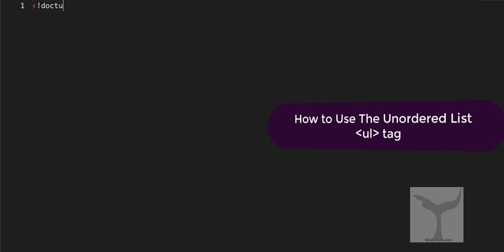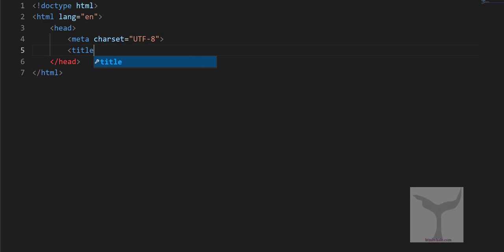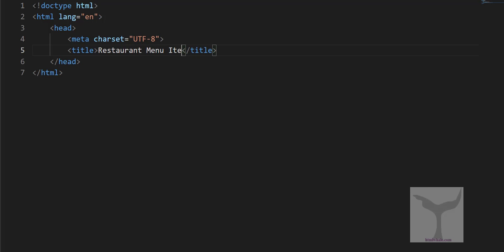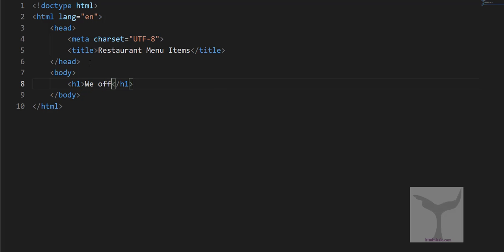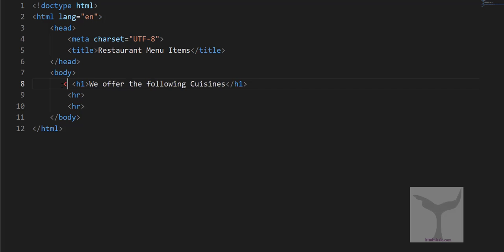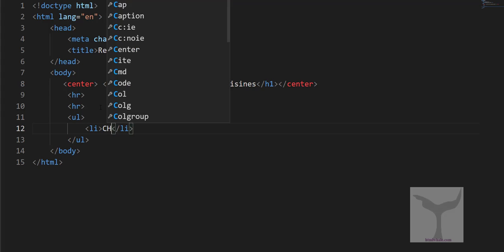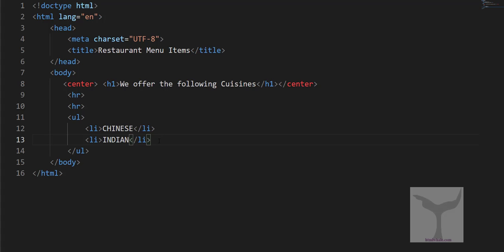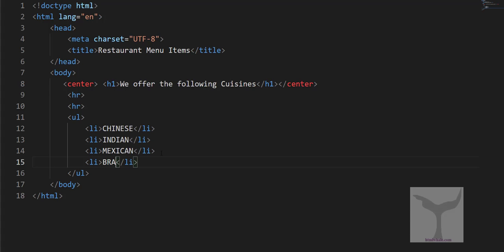How To Use An Un Ordered List In A Page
For Complete HTML Tutorials. Please Visit us @